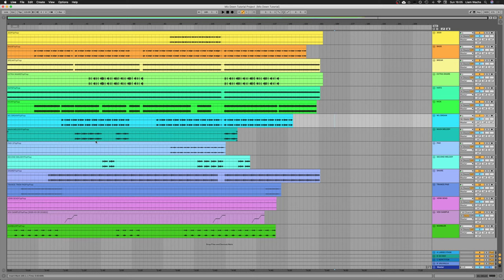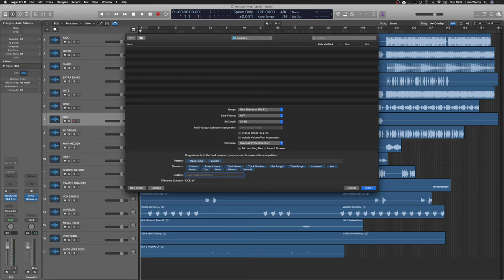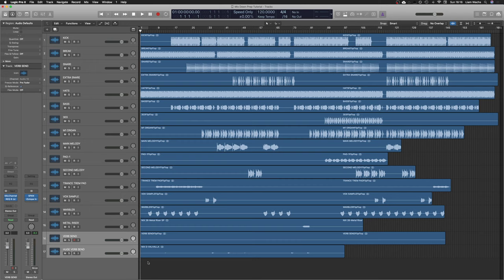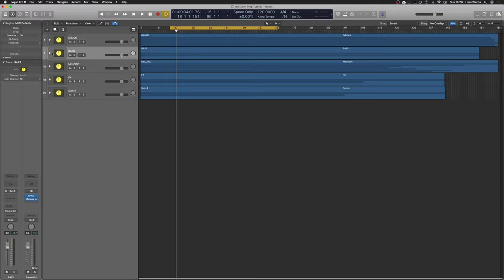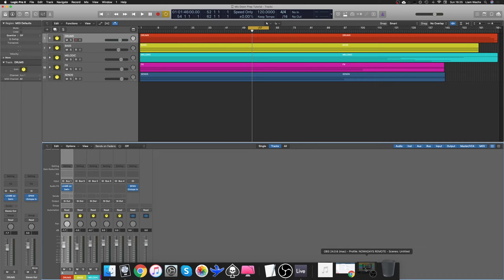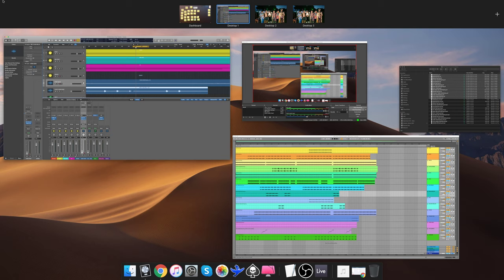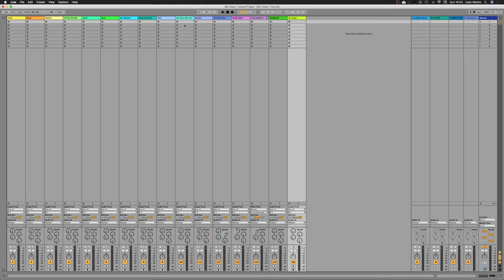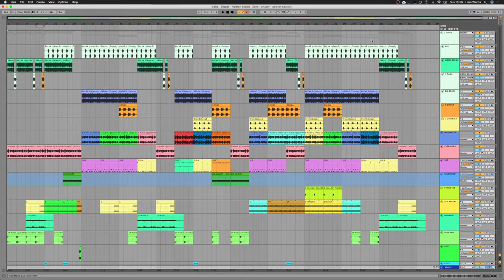Preparing A Track For Mix Down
In this video I go through my process for getting a track ready to mix down. I explain why I choose to keep my writing and mix down projects separate form each other and why I prefer to mix just using audio.